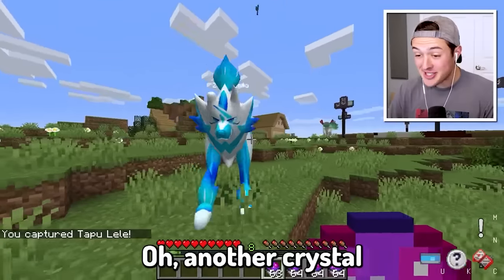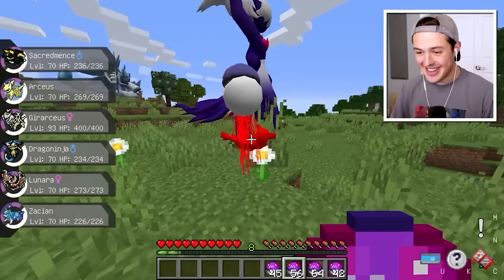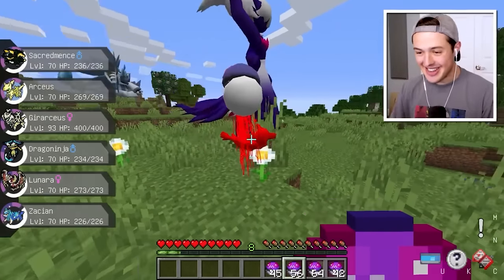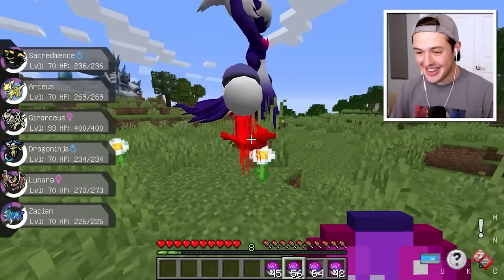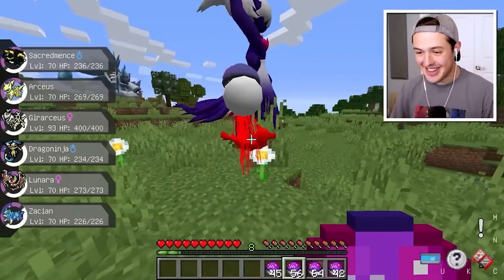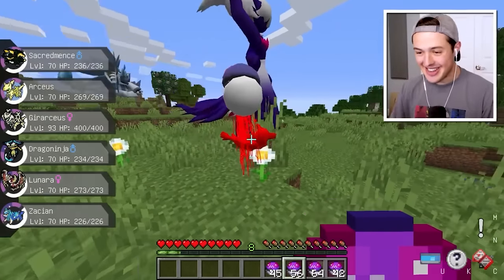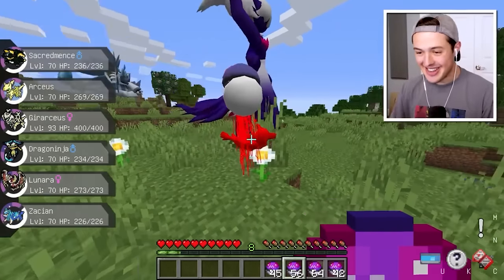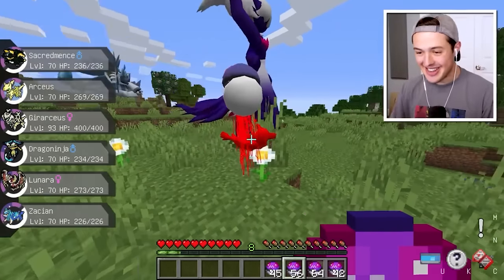WHEEL DECIDES Which GOD POKEMON We CATCH in Minecraft